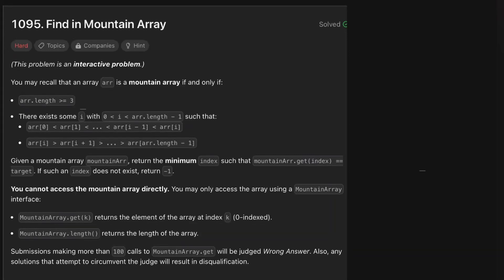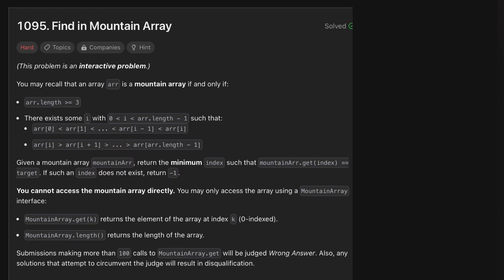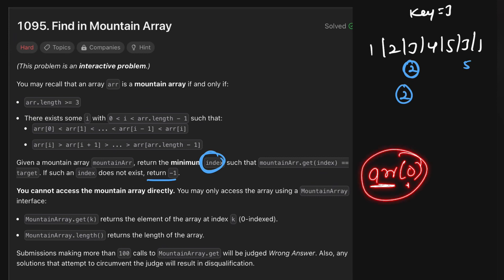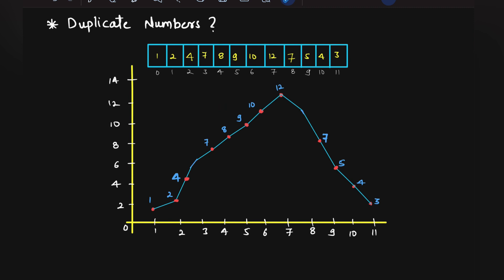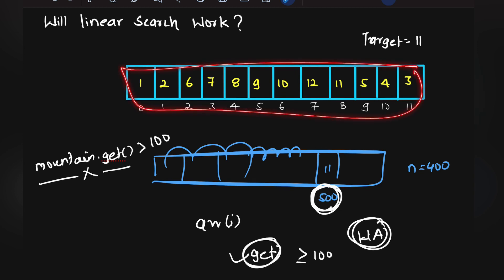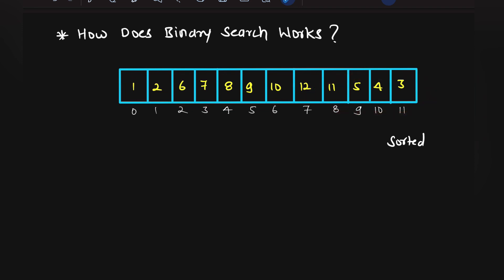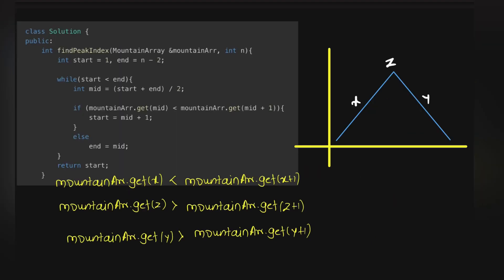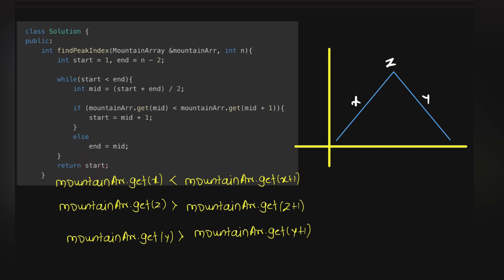1095. Find in Mountain Array | Leetcode daily challenge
1095. Find in Mountain Array | Leetcode daily challenge

Hello Folks,

fastest way to learn free data structure in 2023
data science
google coding interview
coding interview
How I Failed the Google Coding Interview (and lessons I learned)
I Failed my Google Cybersecurity Interview and What I Learned: Beginner Cybersecurity Interview Prep
How I cracked Google Interview after 500+ rejections
My Google Rejection Story (The Truth)